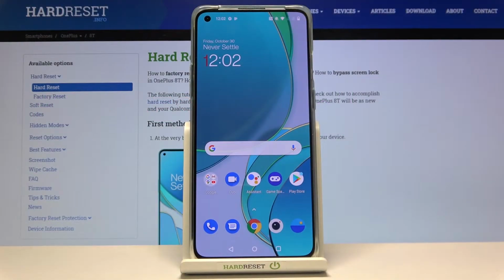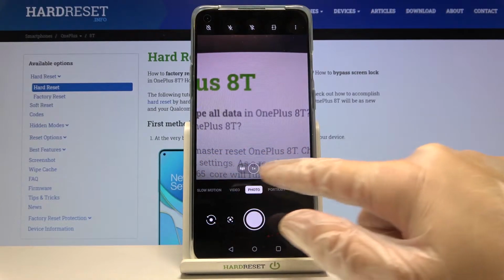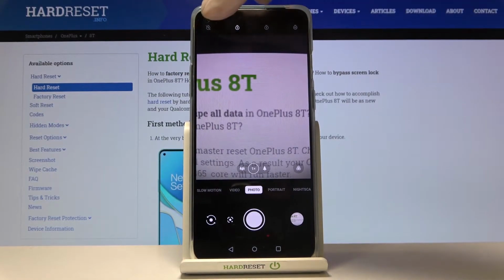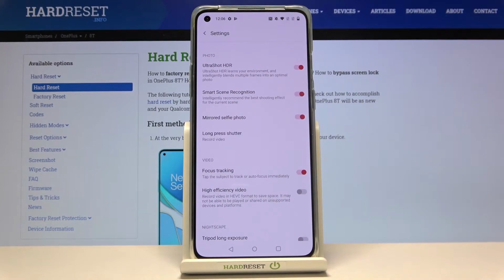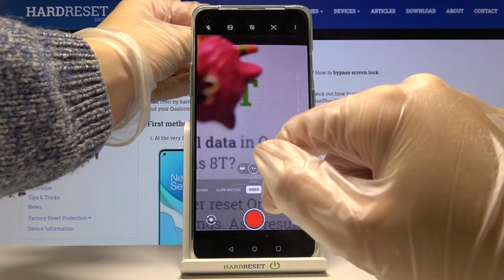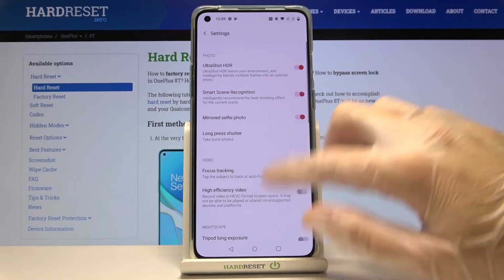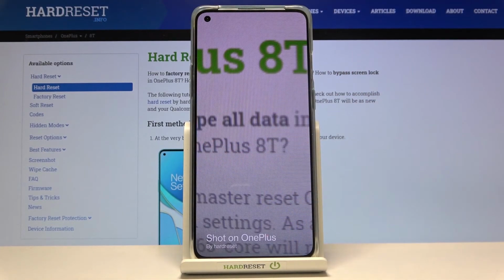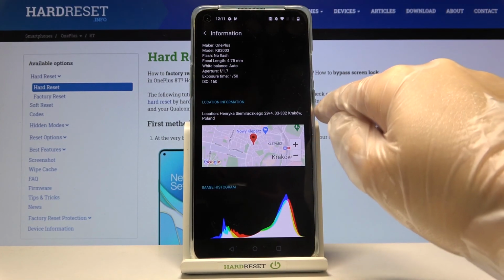Camera Top Tricks on OnePlus 8T - Camera Tips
In this tutorial, our expert will show you Cool Top Trick that you can use on your OnePlus 8T! If you are interested in trying out, amazing features that your Camera has to offer, then this video is definitely for you. By following all the presented steps, you'll be able to check out these awesome tricks and decide if any of them is helpful for you!

How to use Camera Top Tricks for ONEPLUS 8T? How to Locate Super Camera Features in ONEPLUS 8T? How to Find the Best Camera Options in ONEPLUS 8T? How to Enable Camera Secret Options in ONEPLUS 8T? How to Use ONEPLUS 8T Easier?